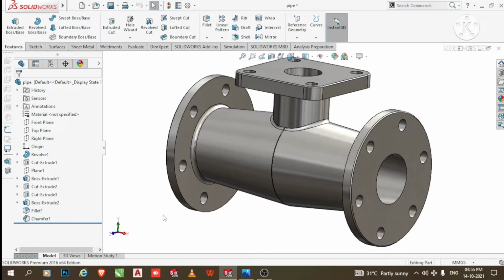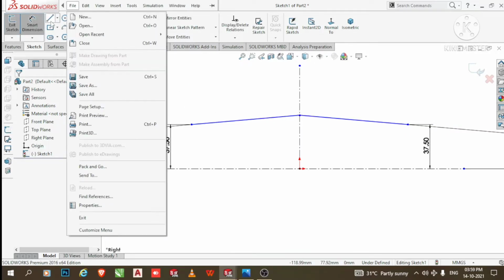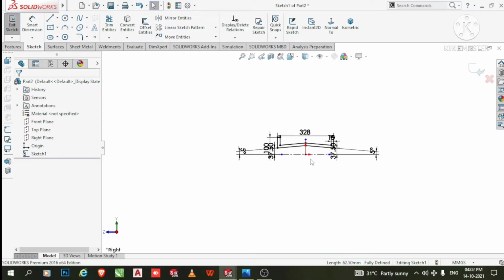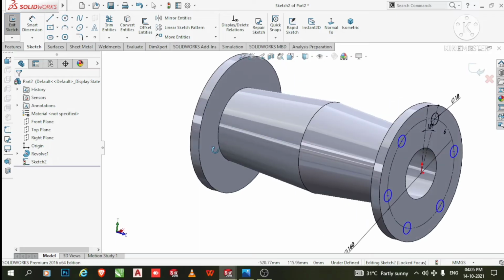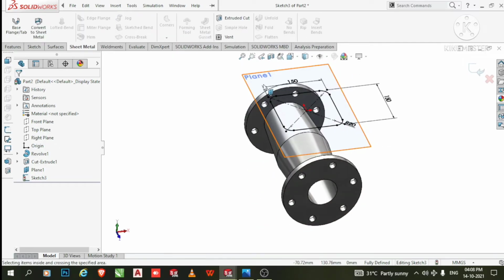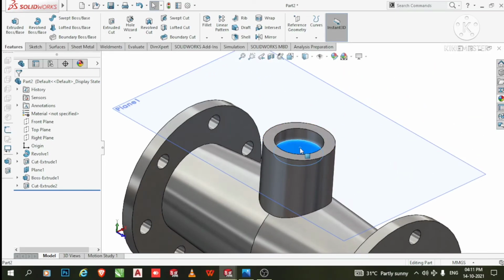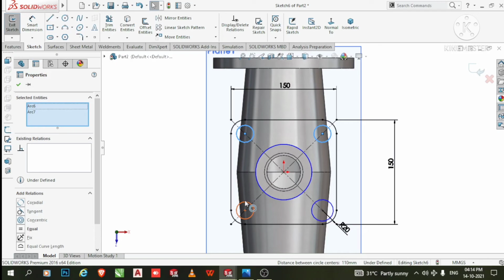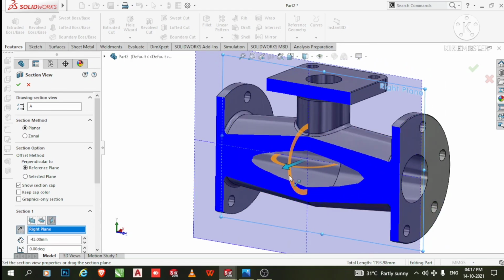Solidworks Tutorials | Advance Piping Design In Solidworks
In this tutorials I will show you how to design the pipe expansion valve in Solidworks and you learn so many features command like extrude boss base , Extrude cut , Flange command and so many more ...

If you have any problem you can ask me in comment box.

Piping design in solidwork,
pipe routing in solidwork,
Pipe flow simulation in solidwork,
How to create 3D pipe in solidwork,
Pipe fittings in solidwork,
Solidworks tutorial
Solidworks tutorial 2020
Solidworks pipe routing tutorials
Creating pipe automatically in solidwork,
Solidworks piping and routing ,
Solidworks pipe with 3D sketch
Pipe Design Series
Pipe Spool cutting
Introduction to Solidworks pipe Routing
Piping design
Design and assembly of pipe routing
Creating Routing and drawing of pipe
Design of T pipe